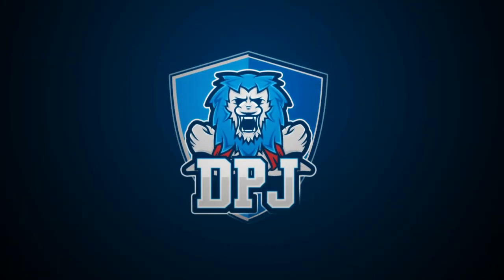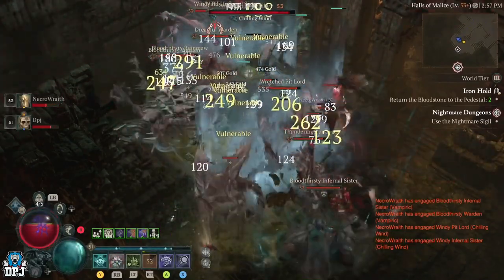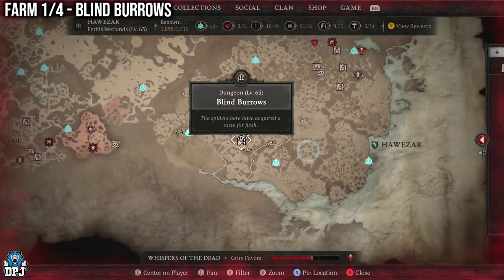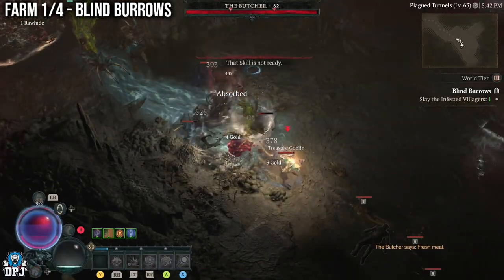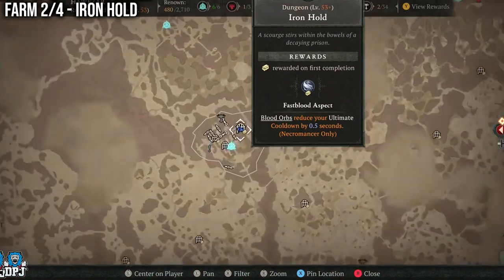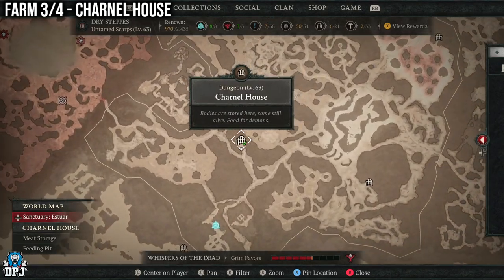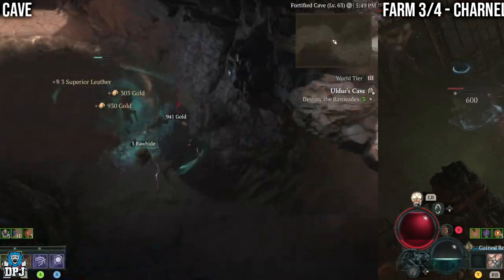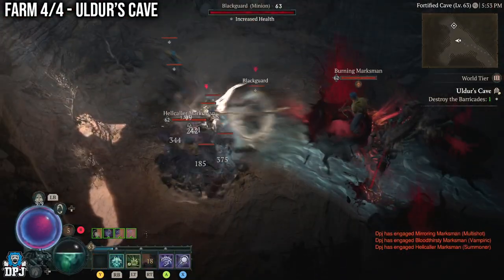Diablo 4 - INSANE SOLO XP & Legendary Farms - 4 AMAZING SOLO FARMS - Easy XP & Legendary Loot Guide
4 Amazing Diablo 4 XP & Legendary Loot Farms you need to be using in game right now. This wont last forever so if you are trying to reach that max level, use these while you can, these will also be incredible if you can get the nightmare dungeon versions of them.

Diablo 4 - INSANE SOLO XP & Legendary Farms Timestamps:
00:00 - Video Intro
01:05 - Solo XP Farm Spot 1 - Blind Burrows Dungeon Guide
02:03 - Solo XP Farm Spot 2 - Iron Hold Dungeon Guide
02:57 - Solo XP Farm Spot 2 - Charnel House Dungeon Guide
03:40 - Solo Xp Farm Spot 4 - Uldurs Cave Dungeon Guide